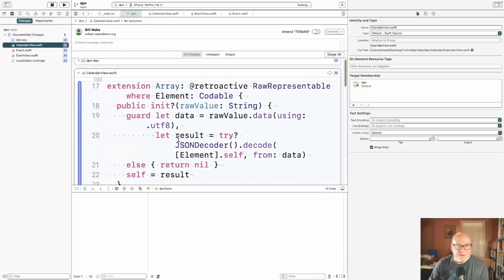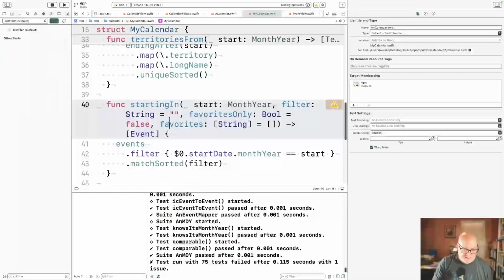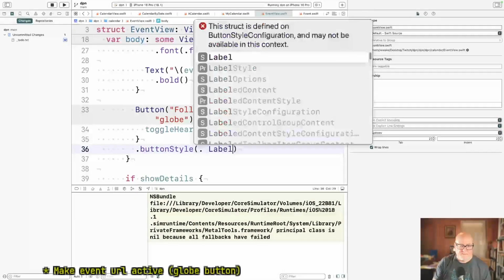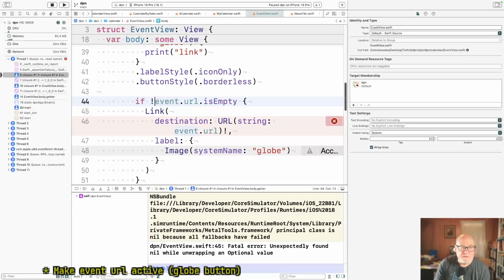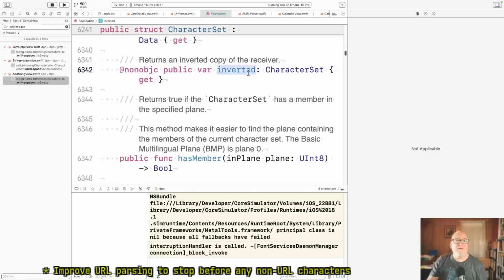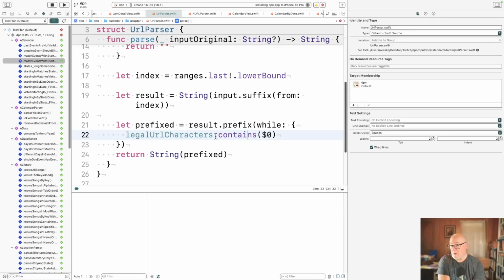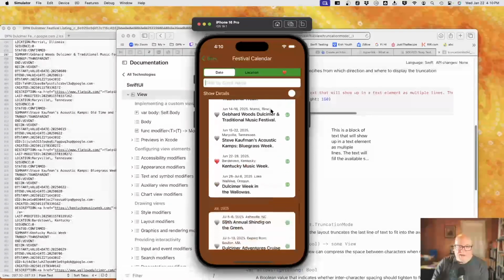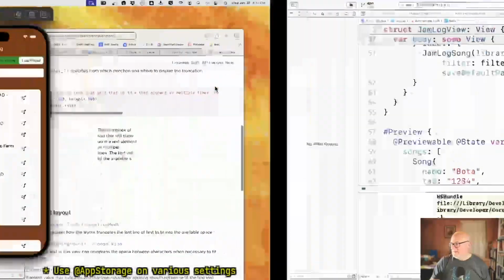DPN 25 12: Calendar Favorites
* Select events (☆ or ❤️ them) (with persistence)
* Toggle to show favorites only
* Make event url active (globe button)
* Improve URL parsing to stop before any non-URL characters
* Use @AppStorage on various settings in First Line and Jam tools